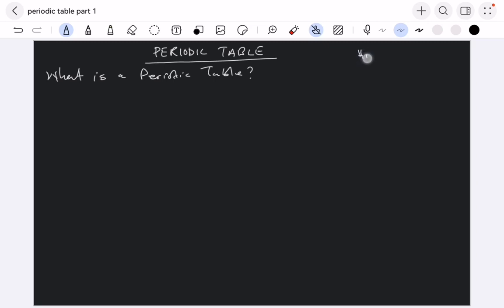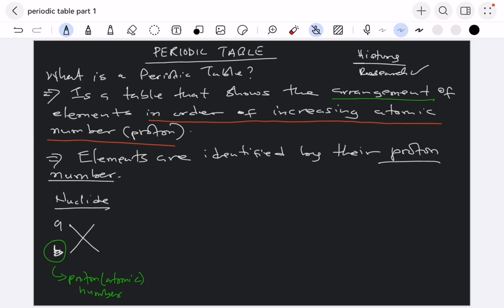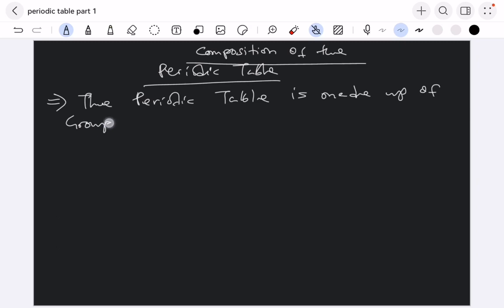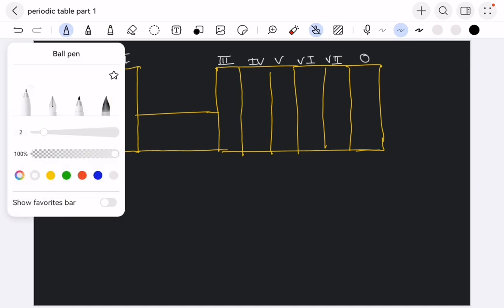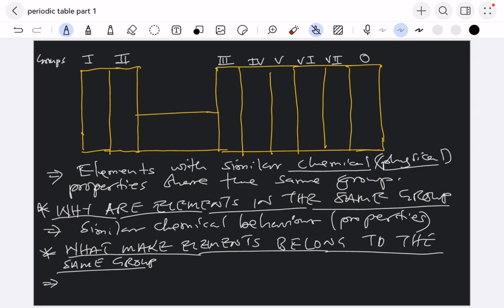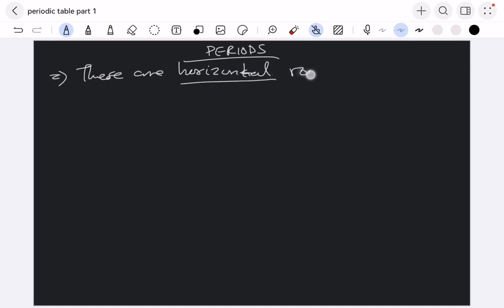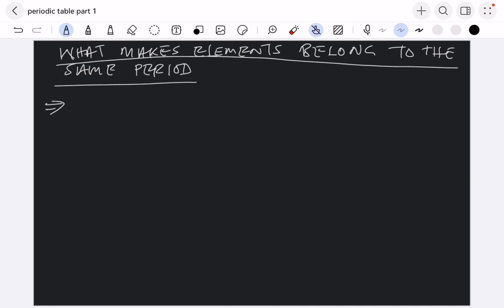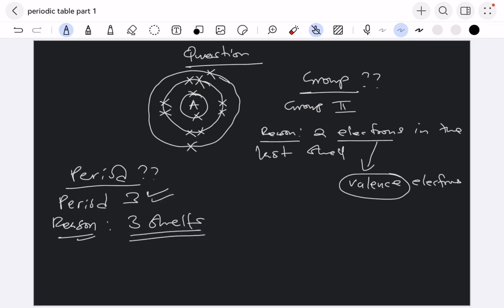PERIODIC TABLE part 1 | Groups | Periods | Valence electrons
Description of the periodic table...